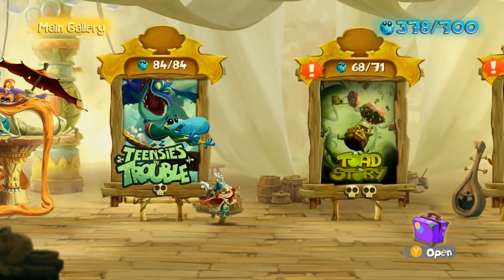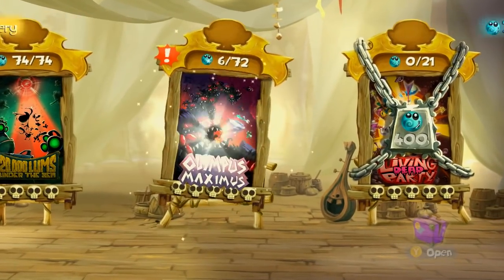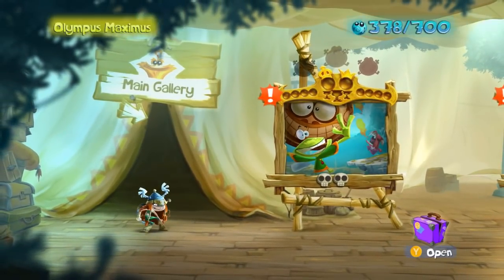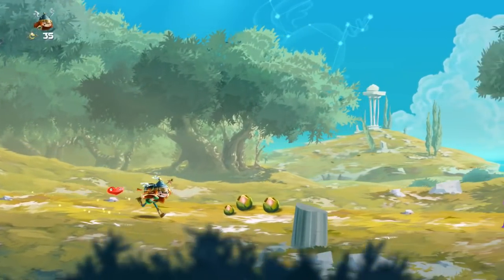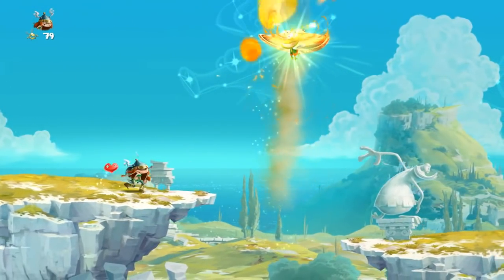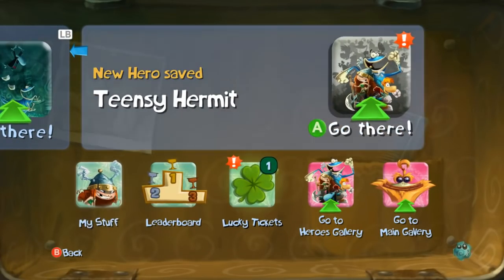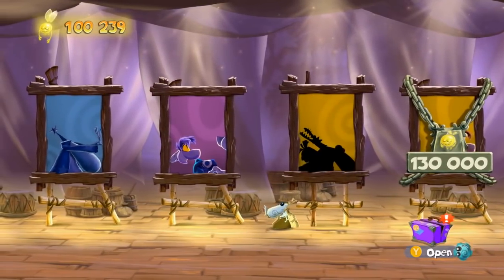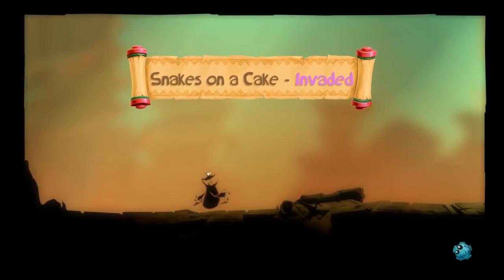Rayman Legends - 25 - back to the ol' battlefield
first world aesthetics applied to late world is totally my jam and further proves that this game was somehow made specifically for me